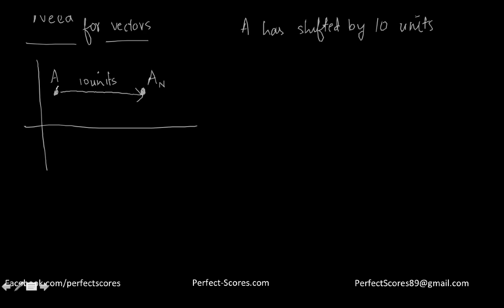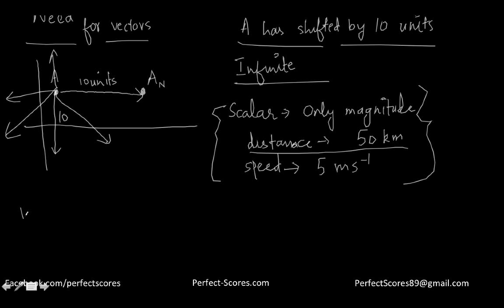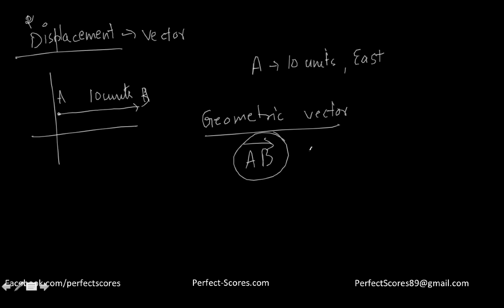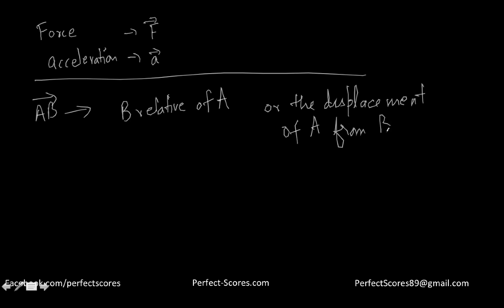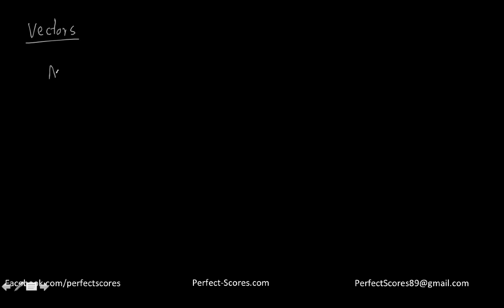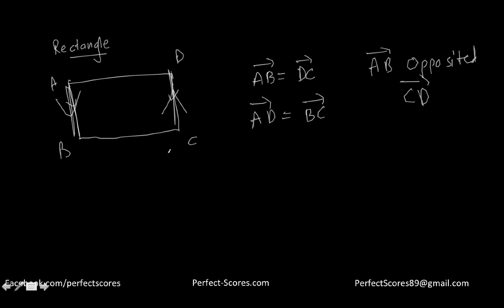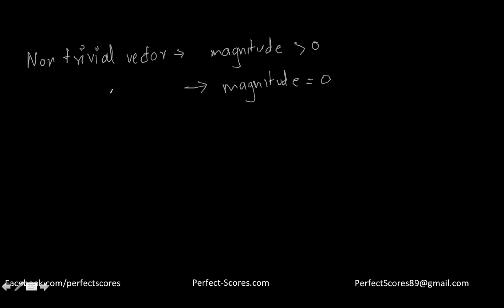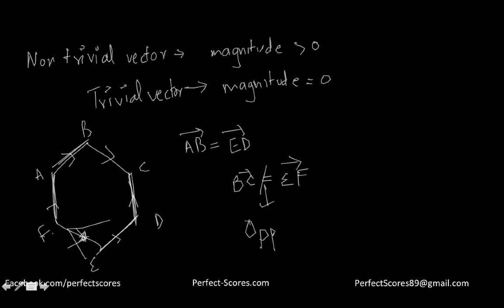Geometric Vectors - I (Introduction)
This video explains the concept of geometric vectors tested in exams such as IB, CBSE, Edexcel, SAT, ACT etc.